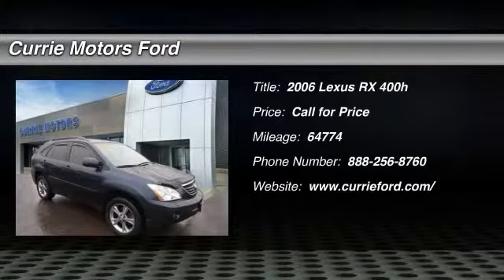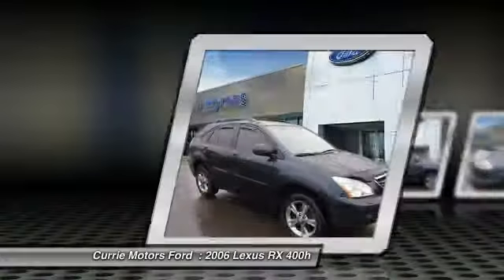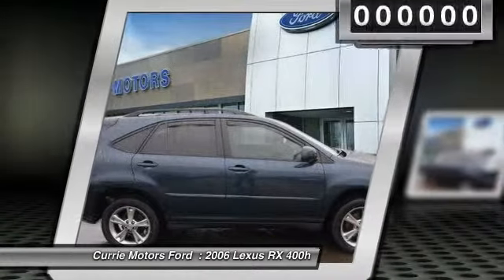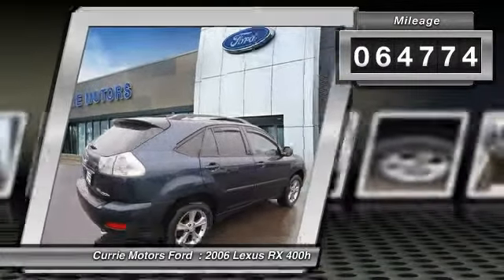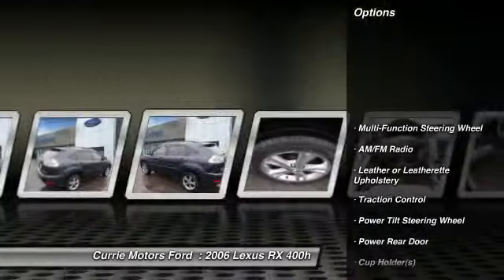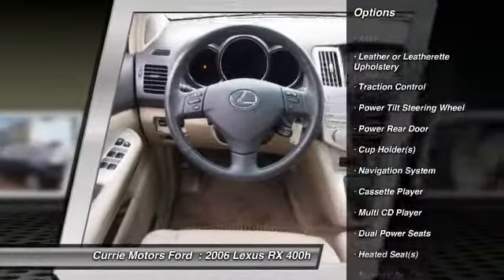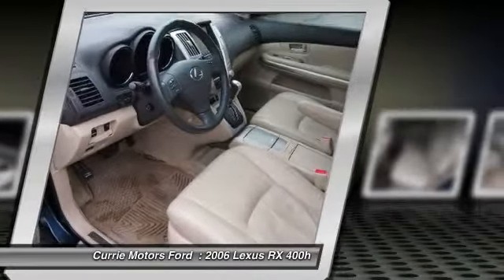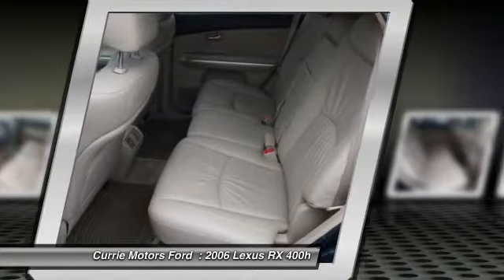2006 Lexus RX 400h Frankfort, Chicago, Bolingbrook 37652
2006 Lexus RX 400h Base

Roof rack and traction control add incredible luxury and value to this 2006 Lexus RX 400h  Base.  Traction control eliminates wheel slippage and helps you accelerate under control.  This vehicle has a sporty look with the rear spoiler feature.  According to a review from New Car Test Drive, 'We found this interesting and enjoyable'.  Interested? Call today to take this vehicle for a spin!